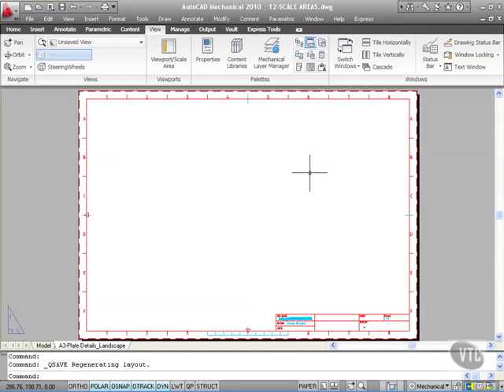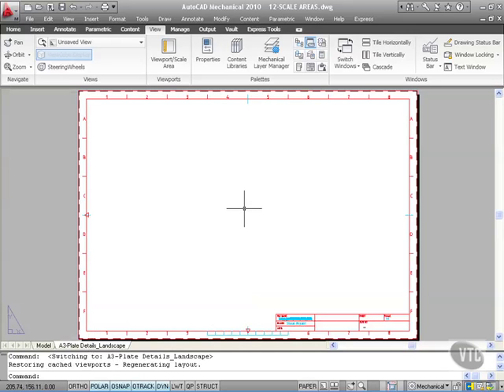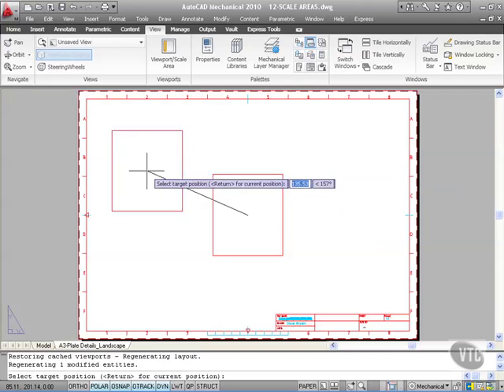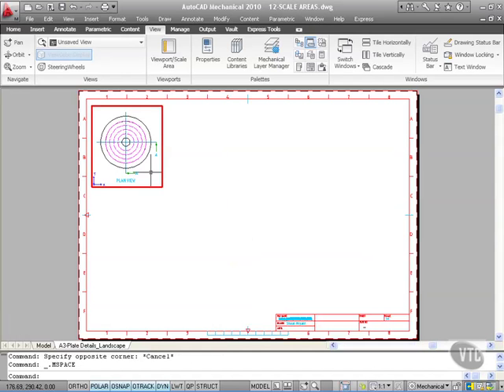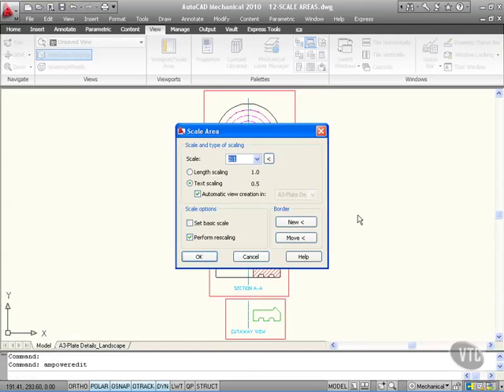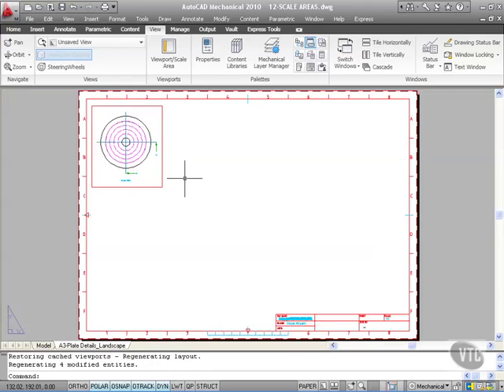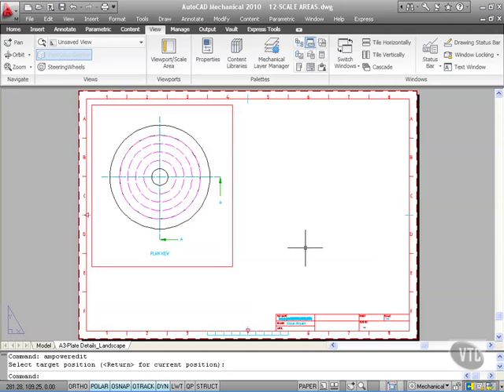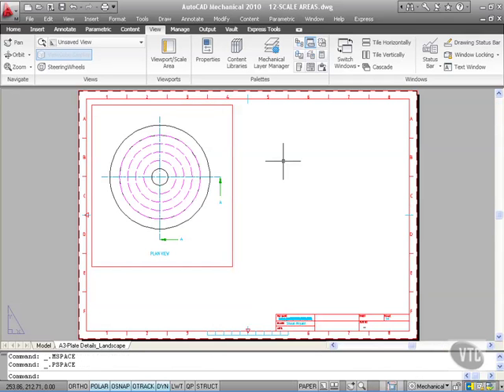Autocad Mechanical: Viewport Scale Areas